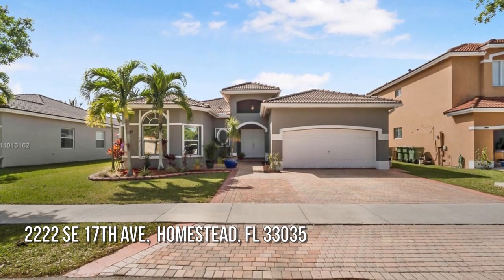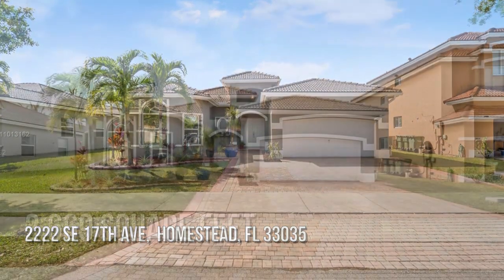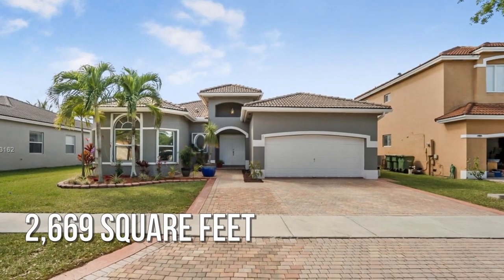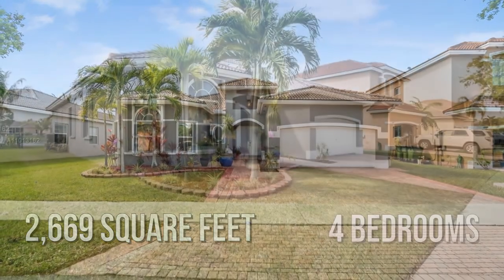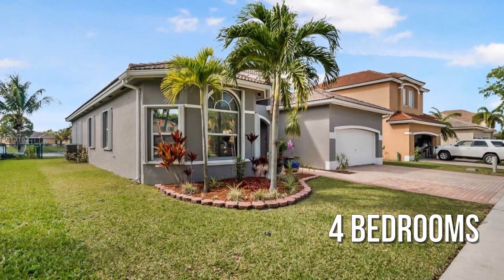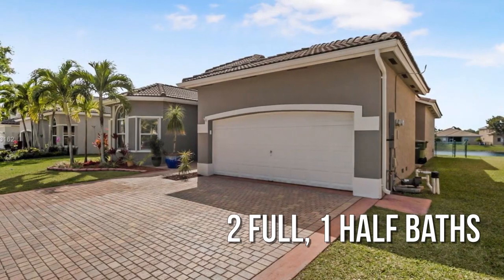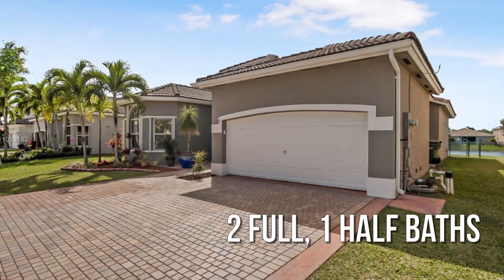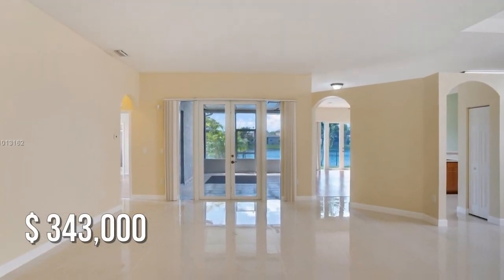2222 SE 17th Ave, Homestead, FL 33035 - Pedro Casanova - MLS A11013162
MLS A11013162

Excellent home in the Keys Landing community. Spacious living room space. Natural light throughout the house. Stainless steel appliances in the kitchen. Tile and wood laminate floors. Master bedroom with walk-in closet and master bathroom with dual sink, tub and shower. Fantastic covered and private patio ideal for morning coffee or dinner time. Beautiful lake view where you can enjoy sunsets. Fenced backyard. Located in a great neighborhood. Close to the Keys and Everglades. HOA fee covers: Cable and internet package, alarm monitoring, security, access to racket and tennis courts.

Contact Agent:
Pedro Casanova
Keller Williams Premier Properties